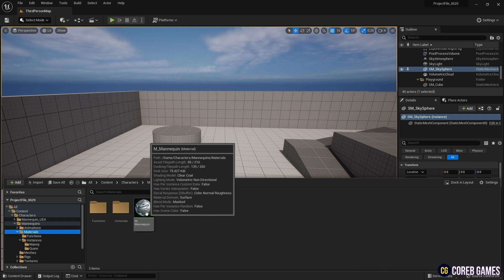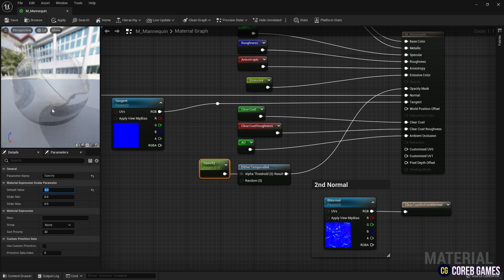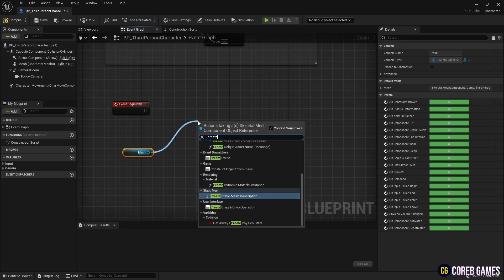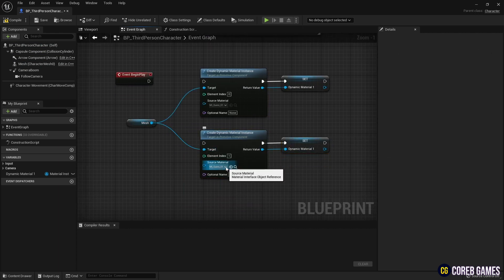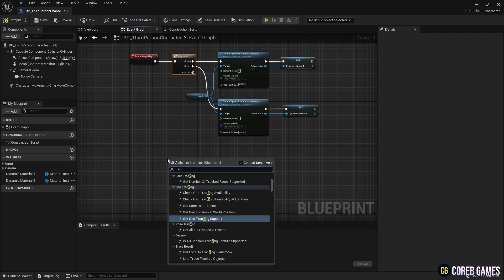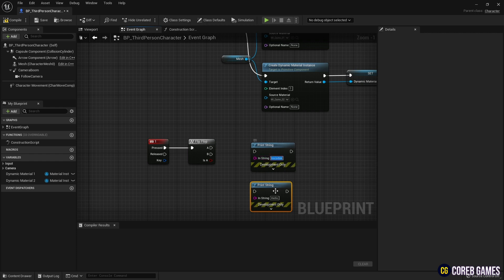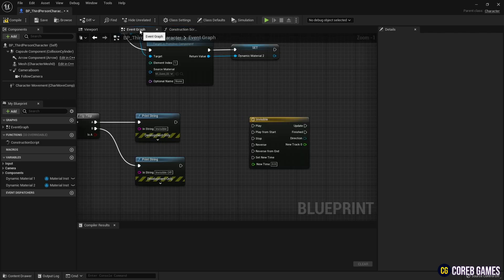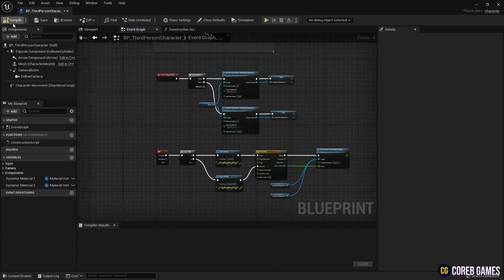UE5 l Invisible Effect using Dither Temporal AA l 5-Minute Tutorial l Unreal Engine 5